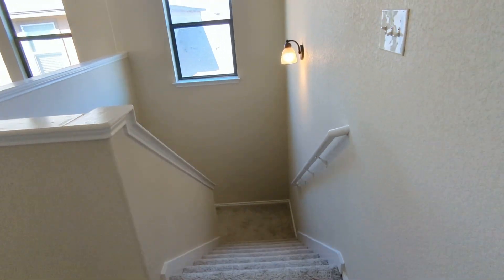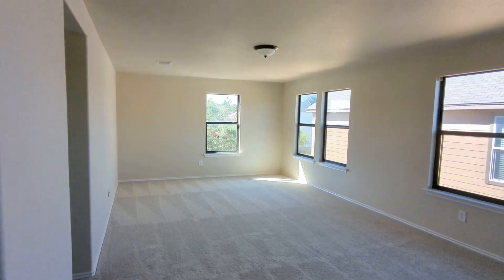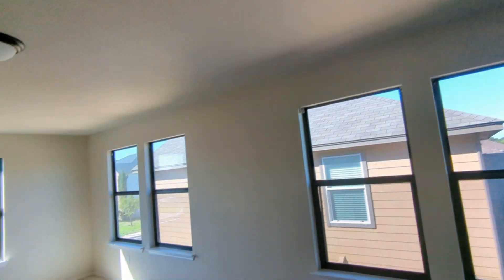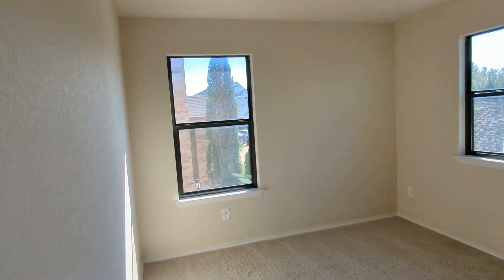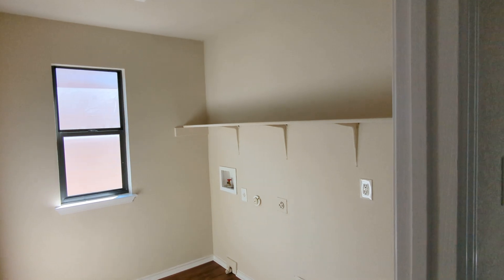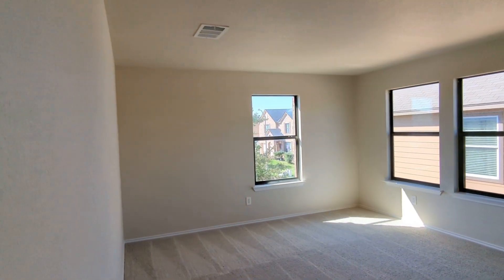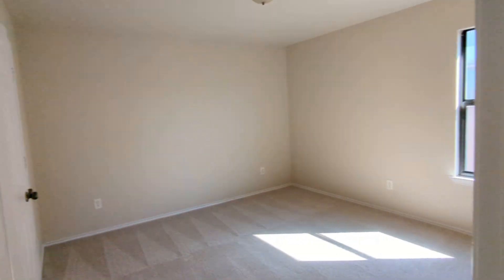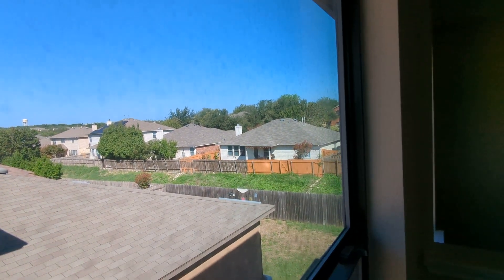University Park Georgetown TX inside opportunity upstairs video